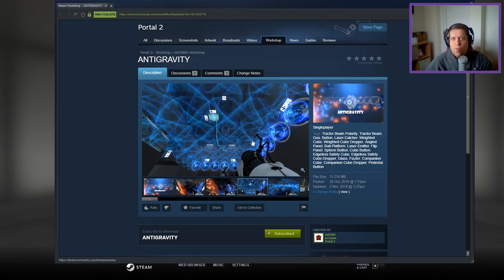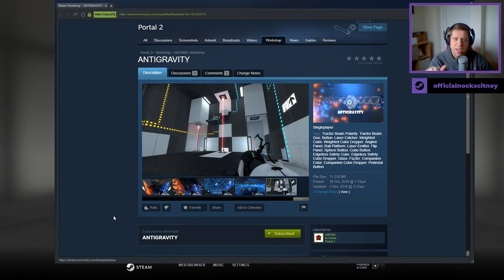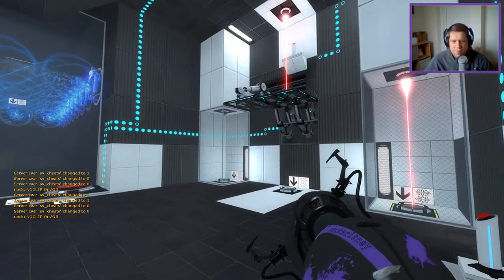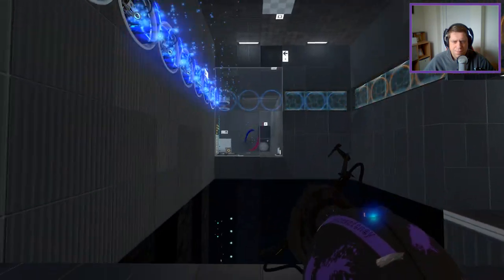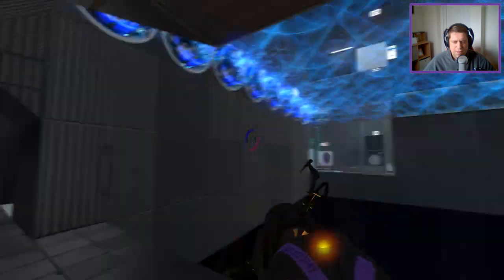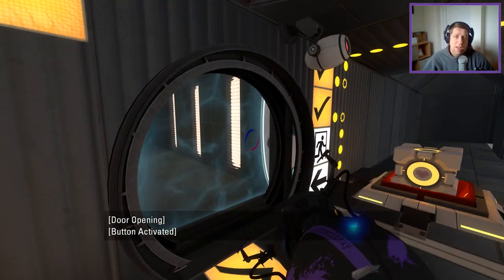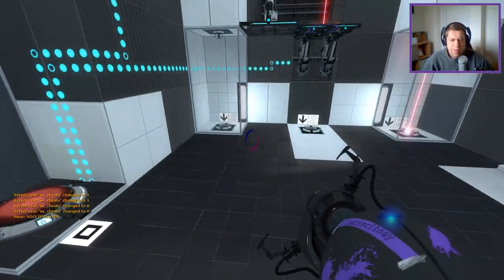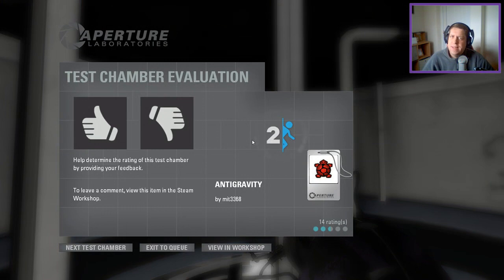[Portal 2] "ANTIGRAVITY" by mitt3368 [Concept Map]